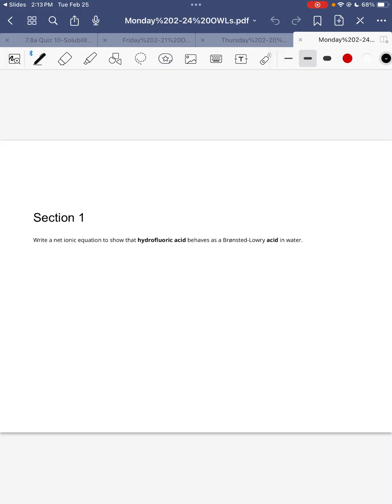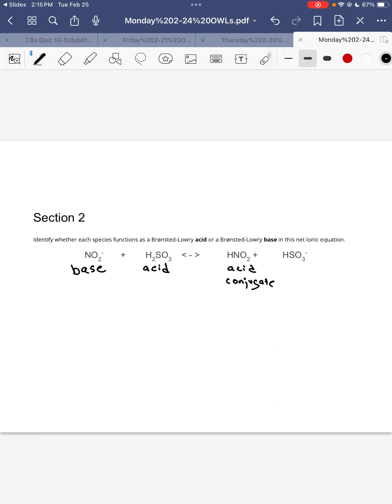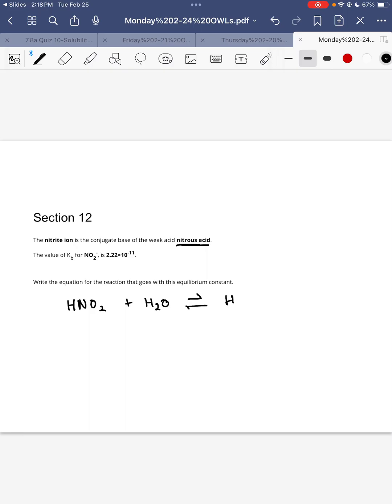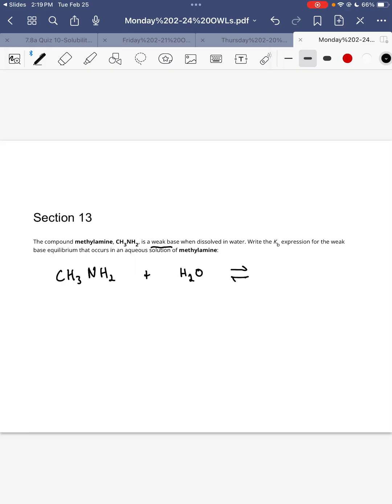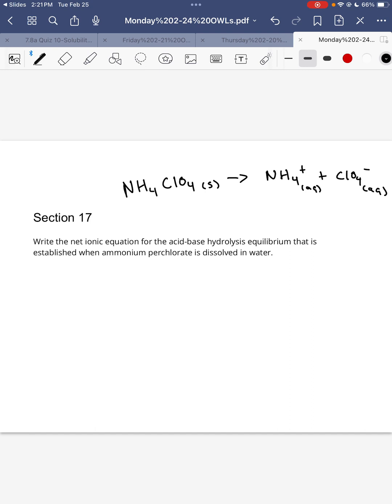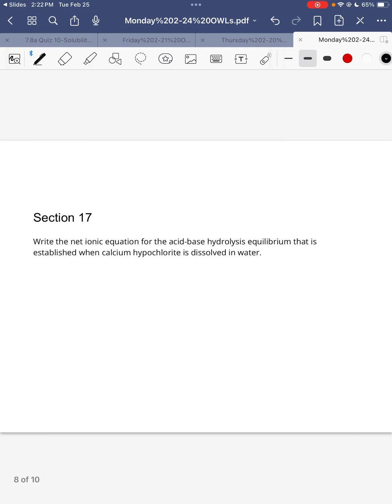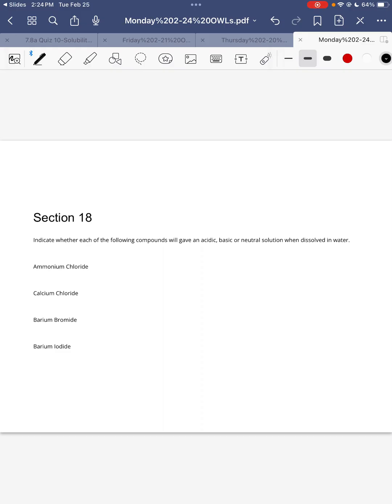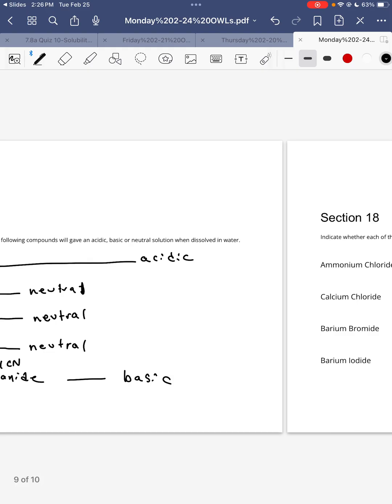OWLs Section 1, 2, 3, 12, 13, 17, and 18